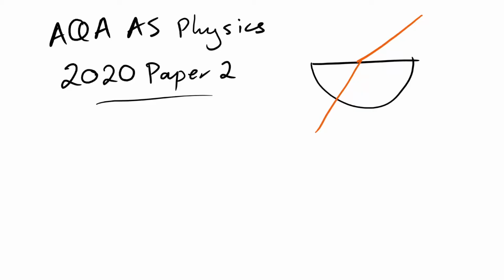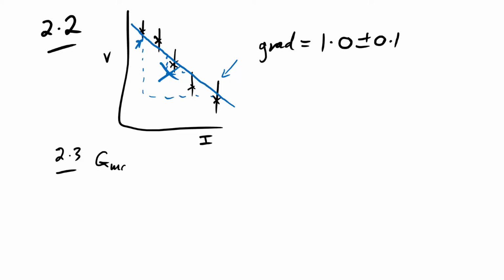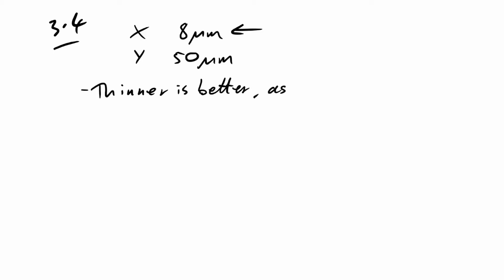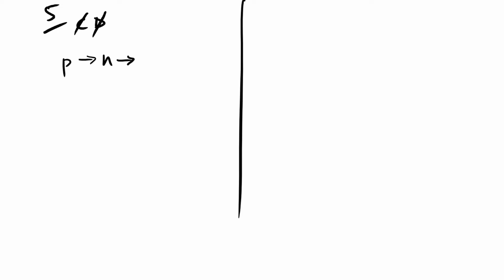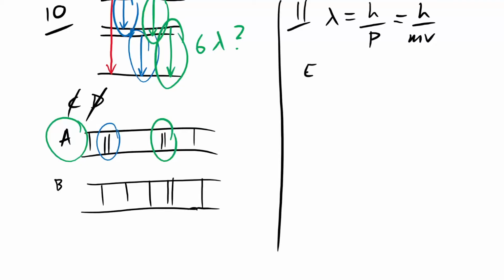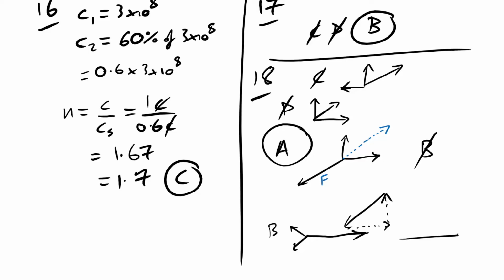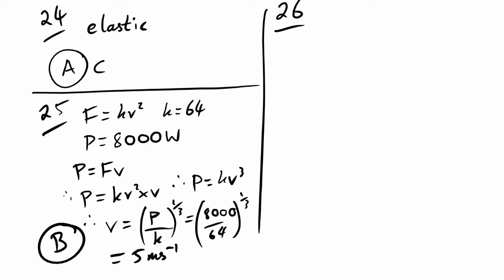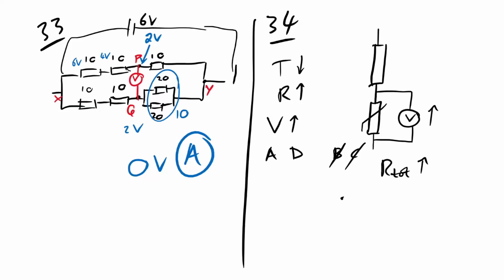AQA AS 2020 Paper 2 - AS-level Physics Past Paper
00:00 Q1 - Refraction & uncertainties
05:07 Q2 - EMF & internal resistance graph analysis
09:11 Q3 - Forces & optical fibre
14:01 Q4 - Scintillator - electrons & de Broglie wavelength
19:16 Multiple choice -